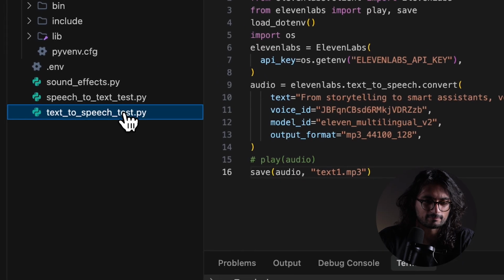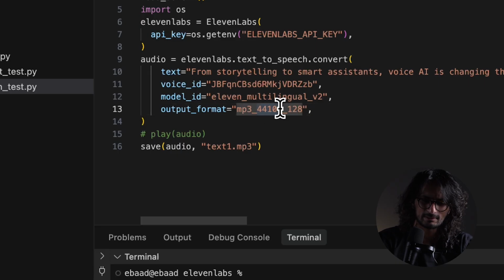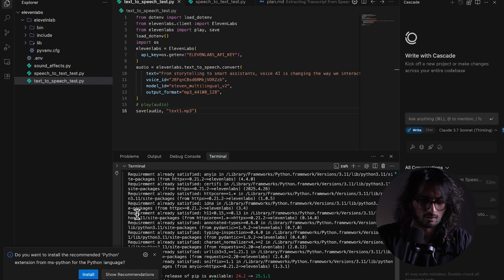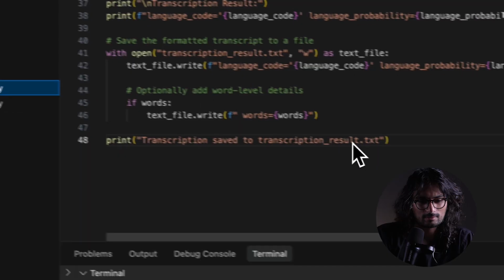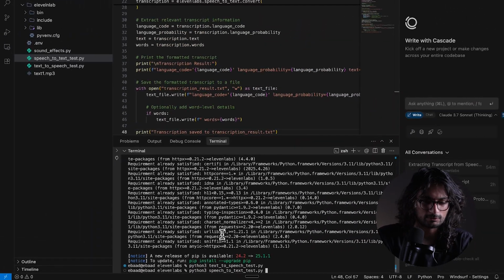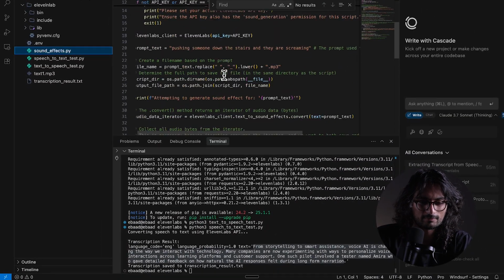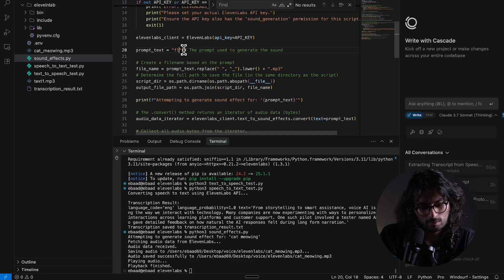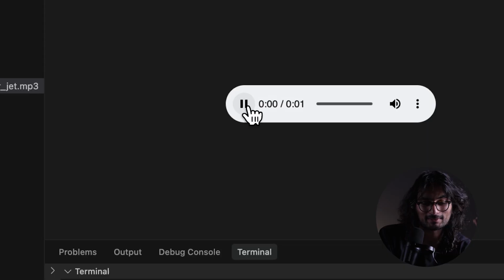03 Voice Demo